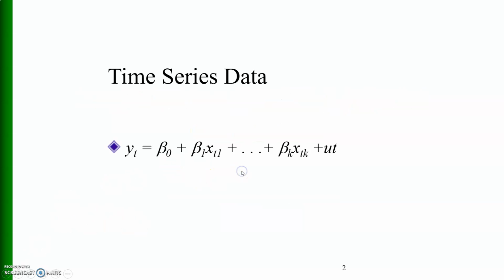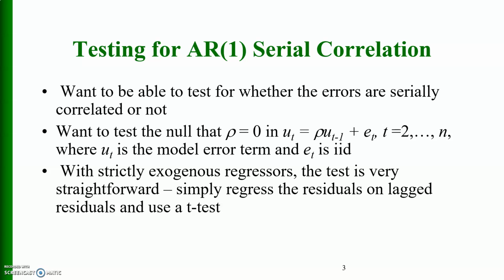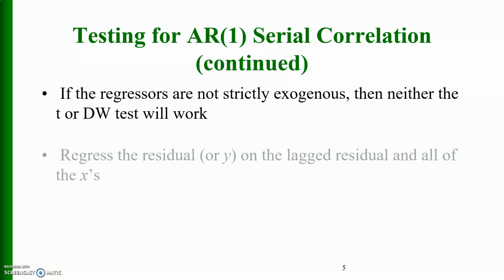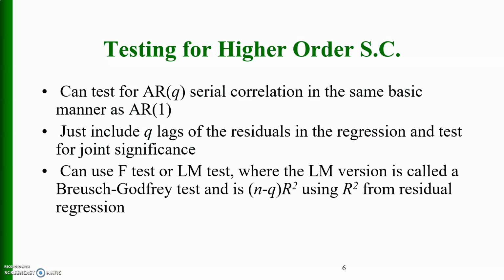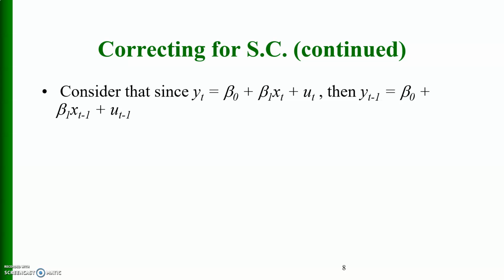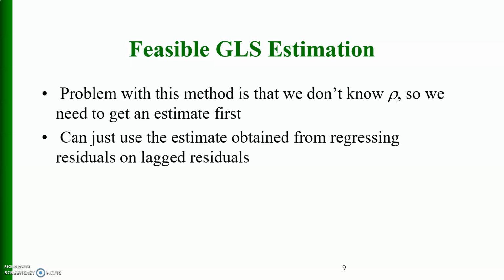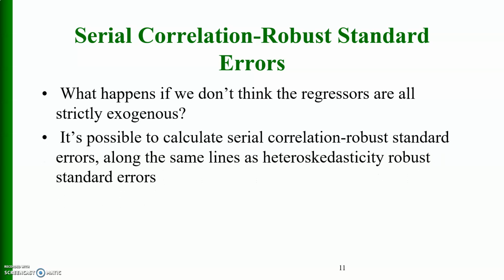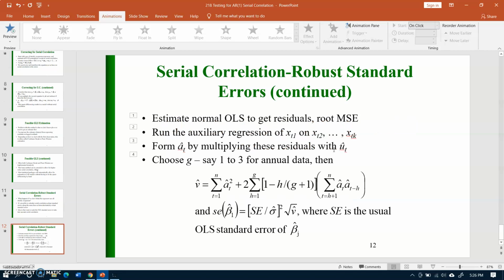218 Testing for AR1 and Higher Order Serial Correlation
This video explores how to test for AR(1) and Higher Order Serial Correlation.